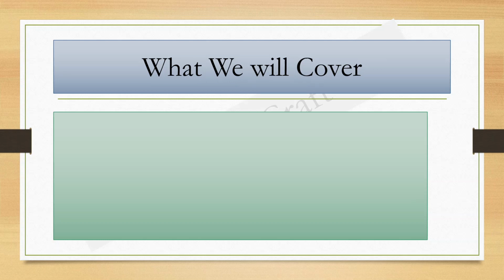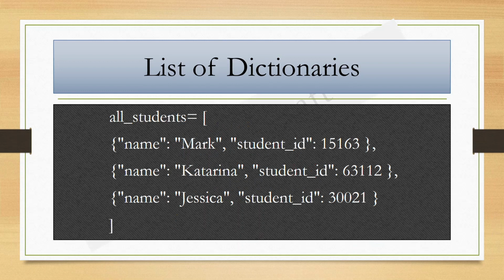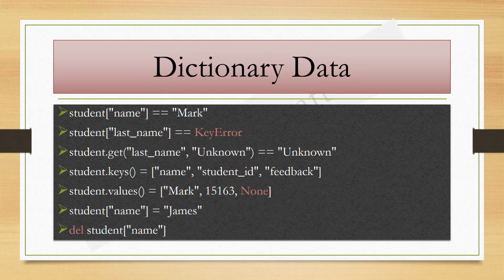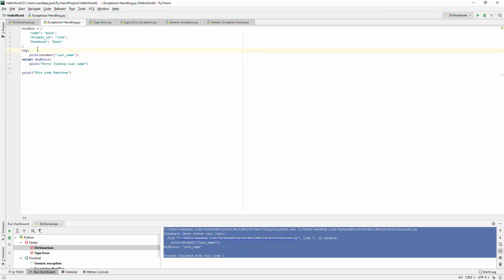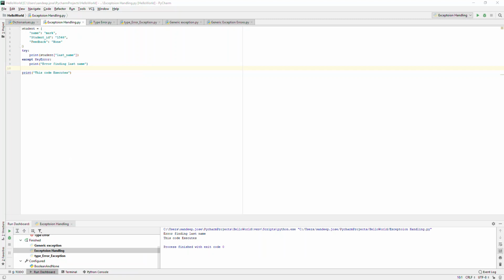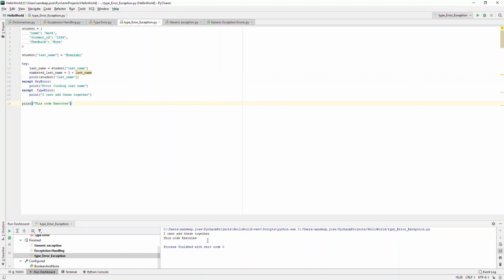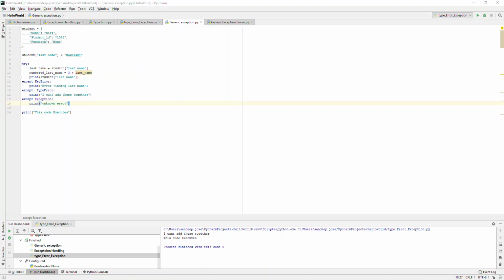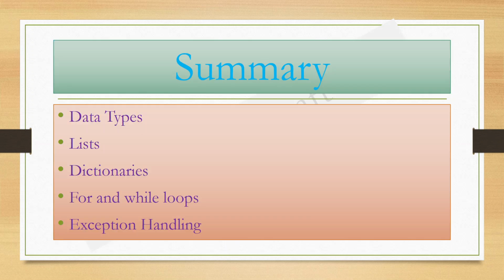Python Tutorial for Beginners - Module 4 - Dictionaries ,Exceptions, Other Data types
Python for Beginners : This is the 4th module of the Python Learning Path .

During this course , you’re going to be learning about things like syntax, functions, and classes, exploring how to create a console application and how to convert that same app into a web app, as well learn how to create executable files and an installation wizard from your Python app.

In addition to Python, you’ll also be using Flask and Pycharm.
This is a beginner-friendly course, but you’ll want to make sure you’re already up to speed on programming basics, such as what a function does and what a variable is. So if you’re ready to get going, Python: Getting Started is waiting for you.

In This Module We will Cover

1.Dictionaries
2.Exceptions
3.Other data Types